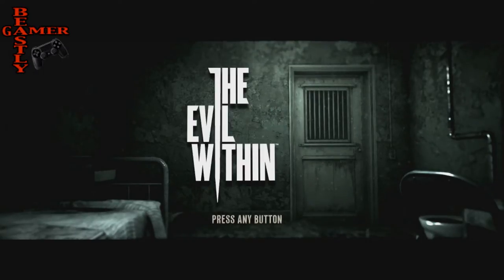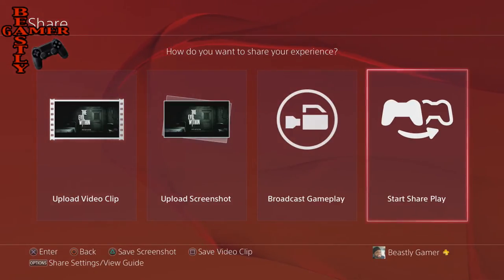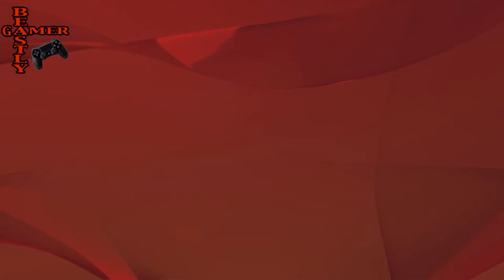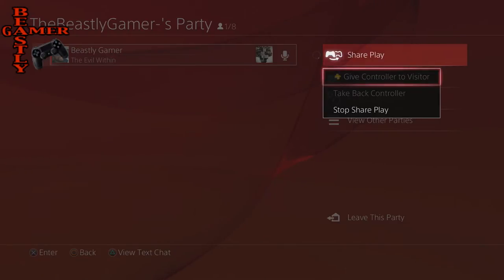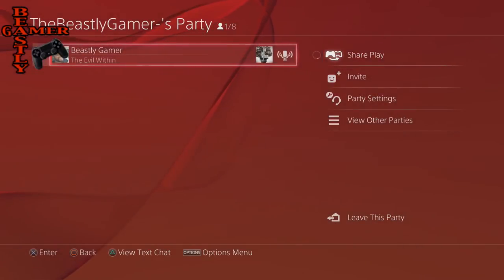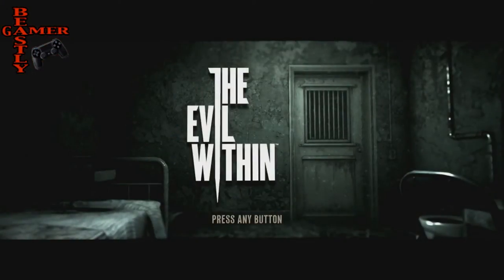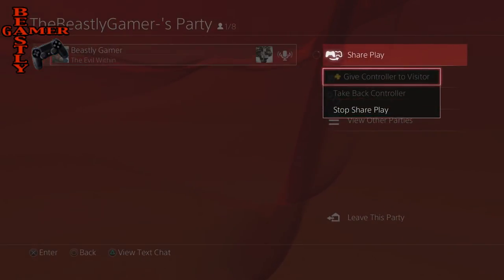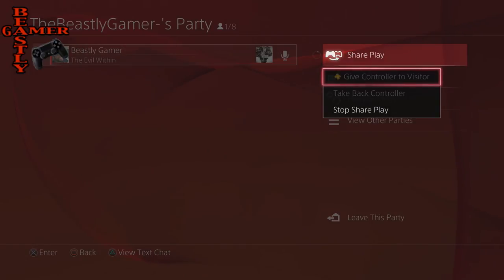HOW TO USE SHARE PLAY ON PS4 TUTORIAL!!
PSN: thebeastlygamer-

PSN: Miss_Bolden_09

Favorite Artist: Utada Hikaru
Favorite Movie : Kingpin, The Island, Psycho.
Favorite Youtube Show: Beastly Thoughts
Favorite Lady: My Wife!!